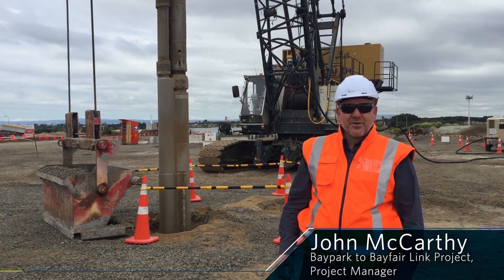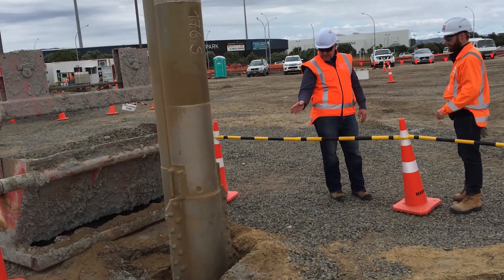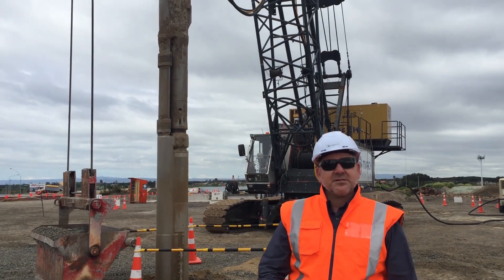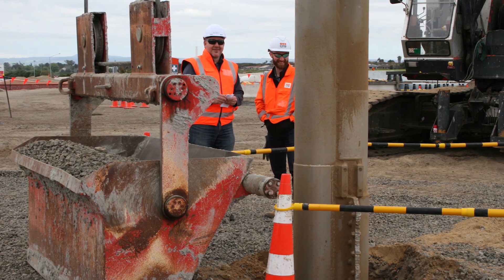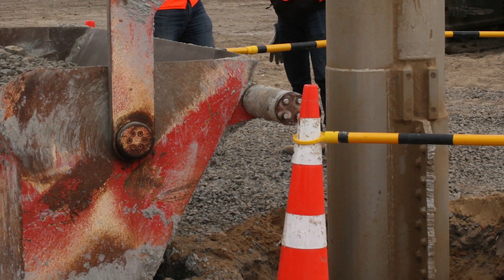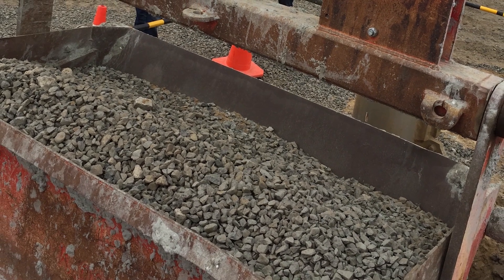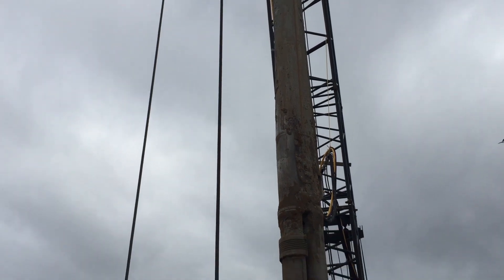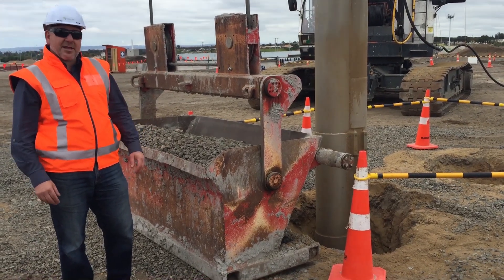Baypark to Bayfair Link – October 2018